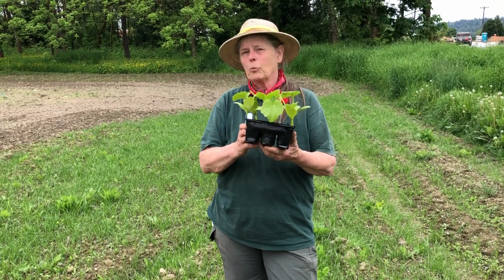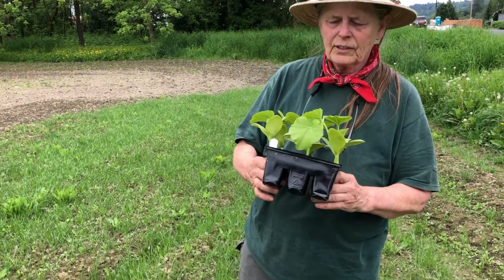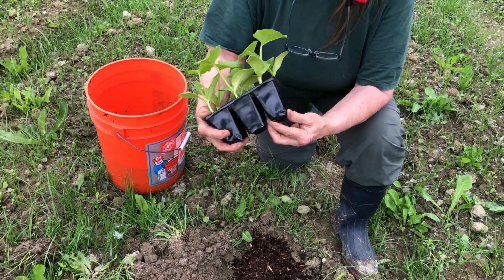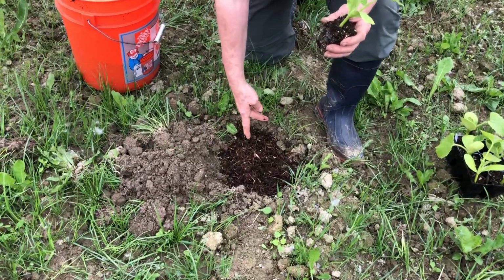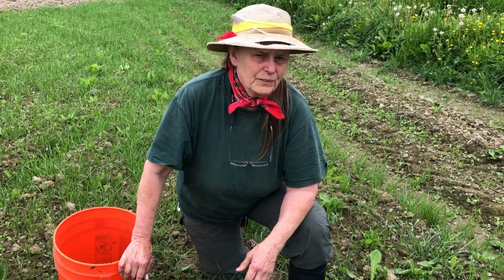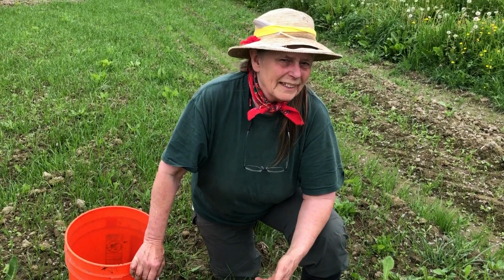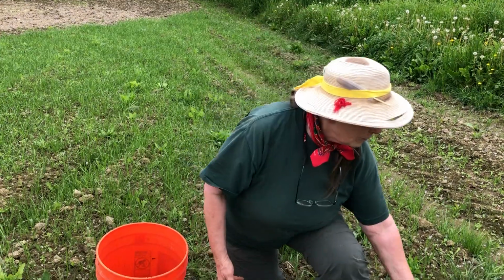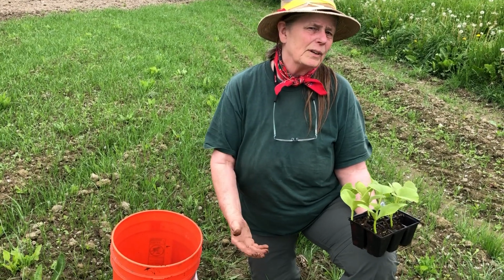Planting Winter Squash: A Tutorial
Winter squash, nutrient dense, delicious, long keeping and best of all easy to grow! In 3 minutes you'll see how easy it is to plant a plot of winter squash. These prolific vegetables will feed people, goats, chickens and geese at the croft where Health From the Ground Up is a way of life...